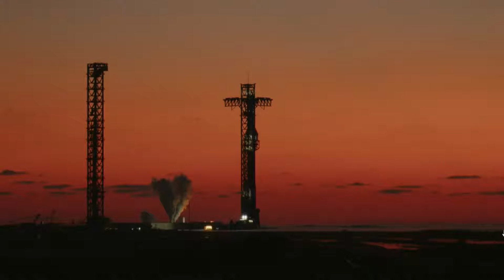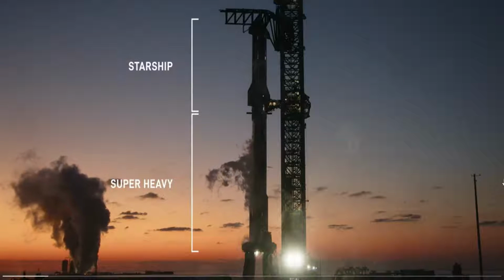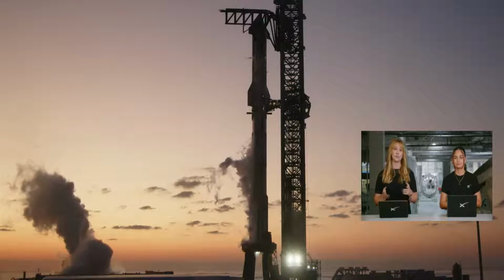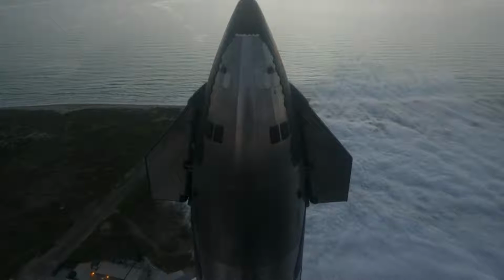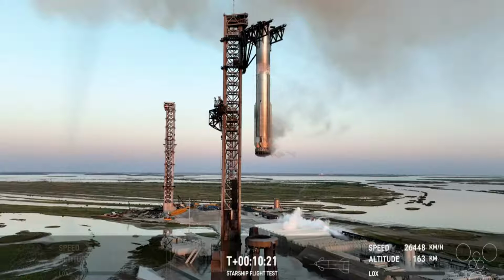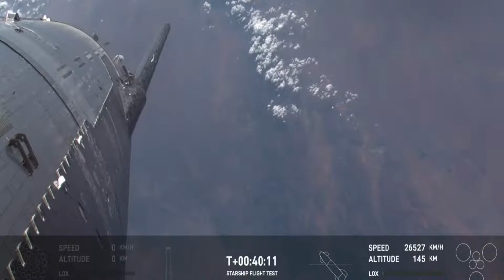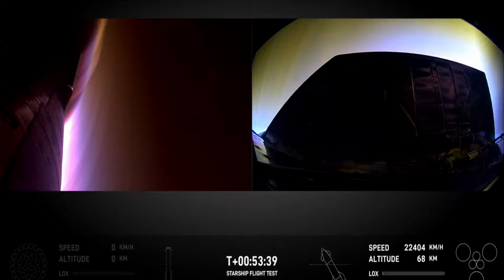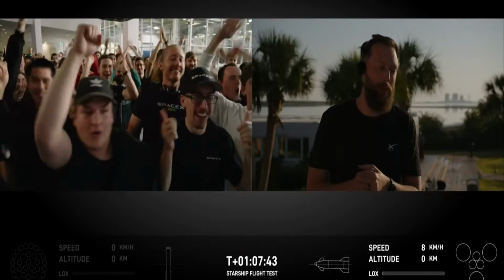스페이스X 스타십 5차 발사 🚀 실시간 LIVE 재생 풀버전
(로그인시 테라스테이션 & 케플러 지갑 연결)

terra1ex0hjv3wurhj4wgup4jzlzaqj4av6xqd8le4etml7rg9rs207y4s8cdvrp
테라포트 컨트렉트 주소

추천인: dXw0QHYd

✅ 매일 출석 해서 시바이누 코인 무료 받기! 베트퓨리코인 카지노
추천인: LUCKYUser1840497

✅ 스마트한 자동 거래,  안전한 재테크 파이넥스 거래소
16가지 무료봇 자동매매 그리드(상,하 포지션 선택)거래, 실력자 카피 매매

✅ MEXC 글로벌 거래소(한글지원) 독점 프로 모션
현물: 지정가 시장가  모두 수수료 0원
선물: 지정가 수수료 0원,  시장가 역대 최저 0.01%
(단독! 추후 이벤트 종료시 50% 수수료 할인 추천인: 1HLvr)

✅ 파이코인 가입주소
1π를 선물로 보내 드려요!
파이를 받으시려면 링크를

참고하시고 가입 시 저의 사용자 이름(kumdo321)을 초대 코드로 입력하세요.

✅ 후오비 글로벌 거래소 수수료 할인받고 가입